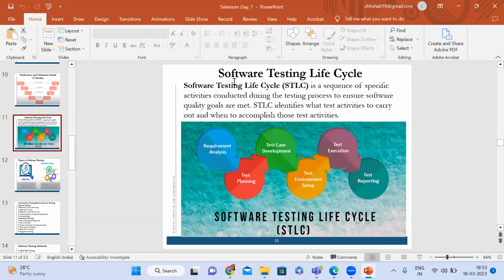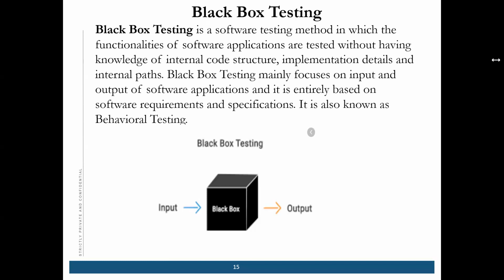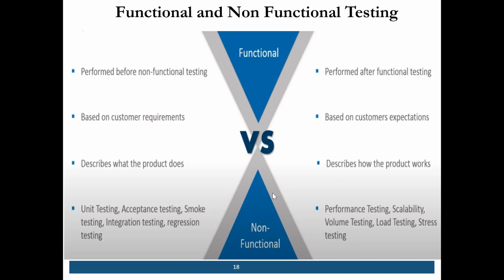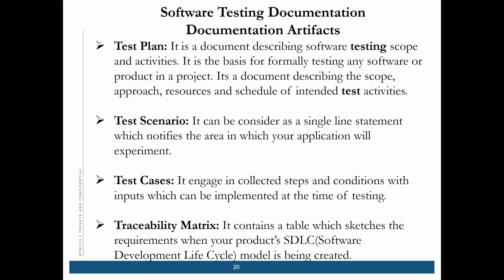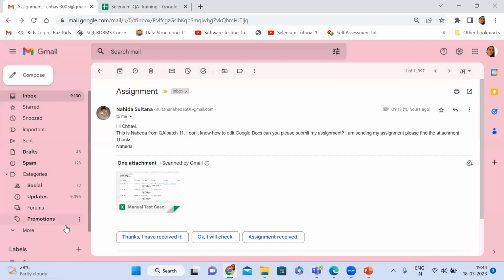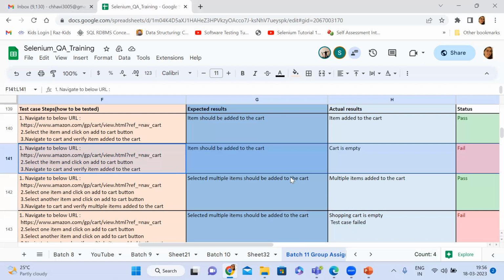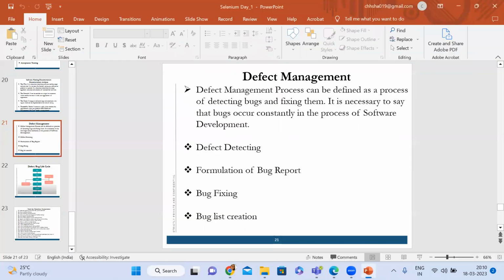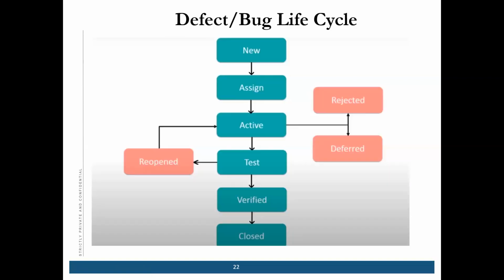Selenium Java Batch 11 Day 2